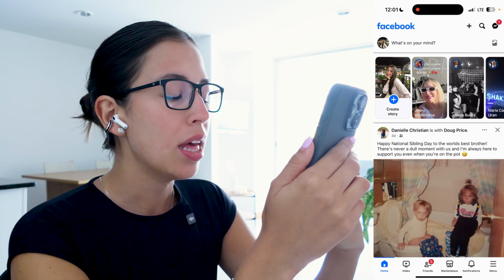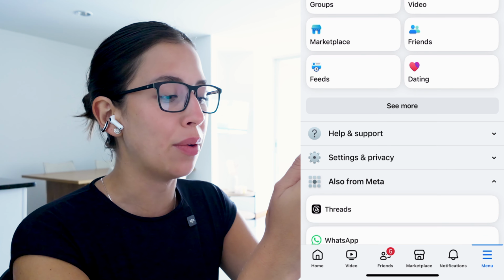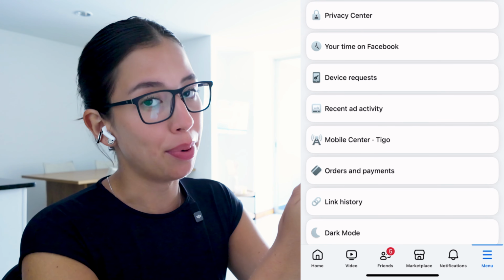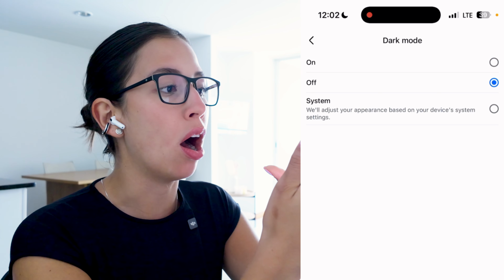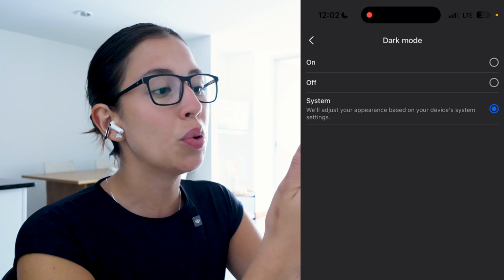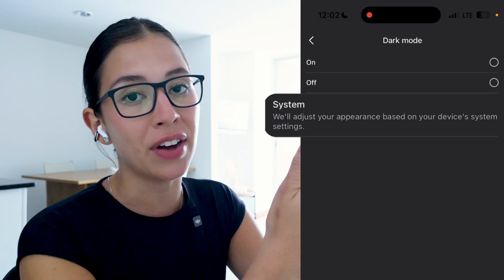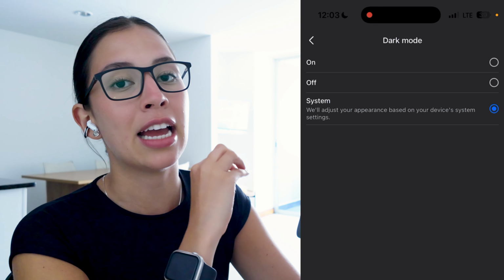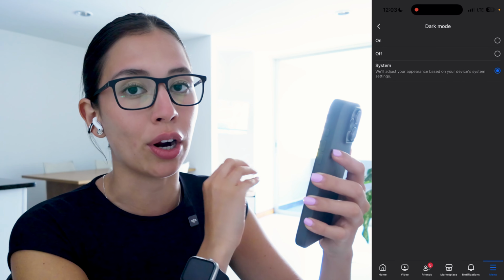How to Enable Dark Mode on Facebook (Mobile and Desktop Full Guide)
In this video, I’ll go over how to enable Dark Mode on Facebook for mobile and desktop users. I’ll show you how to turn on Facebook Dark Mode step-by-step using your phone or computer. You’ll learn exactly where to find the Dark Mode setting in the Facebook app and on facebook.com. This simple guide will help you switch to Dark Mode on Facebook quickly without any confusion.

Be sure to watch this video all the way as I cover how to open Facebook settings, find the Dark Mode option, and turn it on. I’ll walk you through enabling Facebook Dark Mode for iPhone, Android, and desktop versions. You will also see how to switch back to Light Mode if you change your mind later. Following these easy steps will give you a smoother and more comfortable Facebook browsing experience.

Turning on Facebook Dark Mode is a great way to reduce eye strain and enjoy a cleaner screen layout. This full guide shows you how to enable Dark Mode on Facebook using just a few simple taps or clicks. If you want a better and easier way to use Facebook at night, Dark Mode is the perfect setting to turn on. Use this Facebook Dark Mode tutorial to make your Facebook app or desktop look fresh and easier on the eyes.

– Mari

Timeline:
0:00 - Introduction
0:12 - Why Dark Mode Helps Your Eyes
0:20 - Open Facebook App Settings
0:31 - Go to Settings & Privacy
0:40 - Enable Dark Mode in Facebook
0:50 - Use System Setting Option
1:06 - Facebook Dark Mode: Final Result